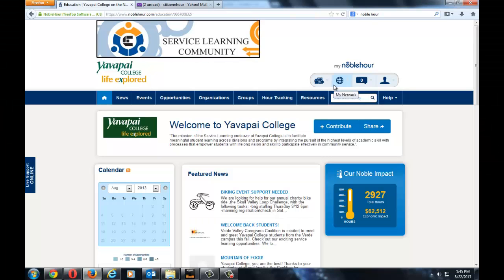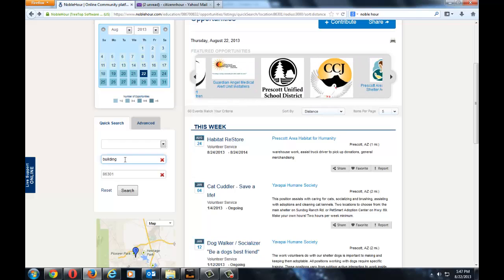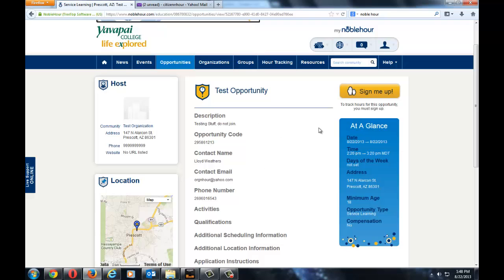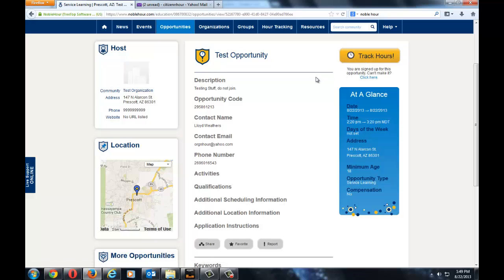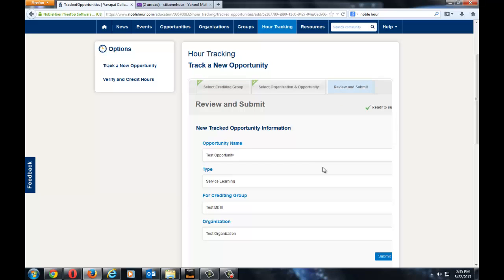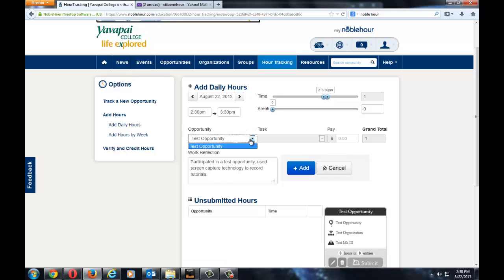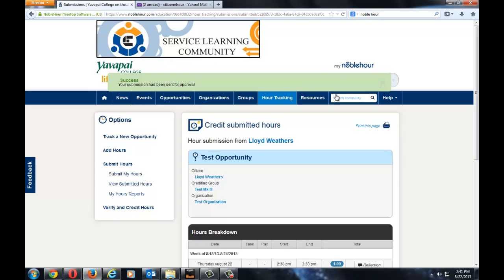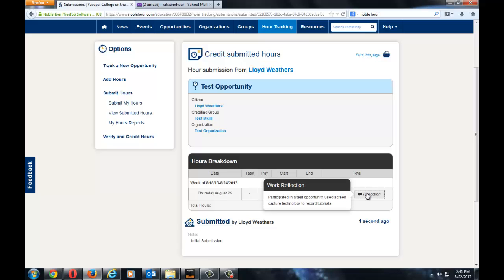Noble Hour Citizen or Student Opportunity Tutorial Yavapai College Service Learning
This is a tutorial showing you how to sign up for an opportunity in Noble Hour and how to submit hours afterwards.